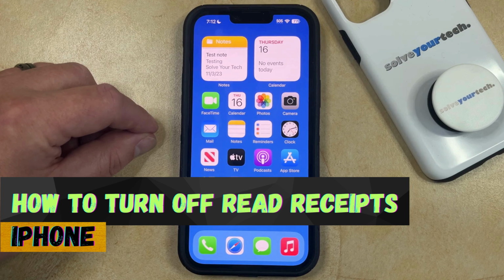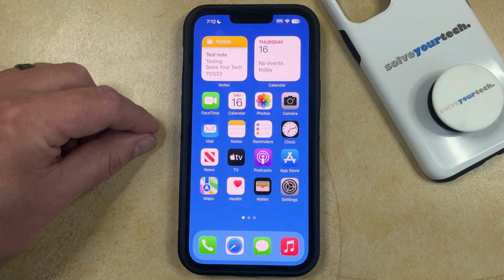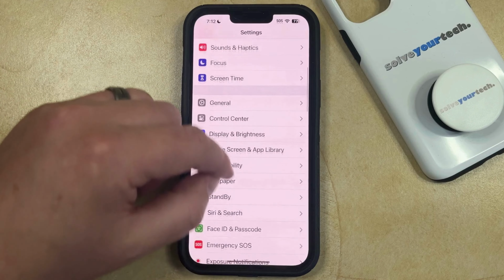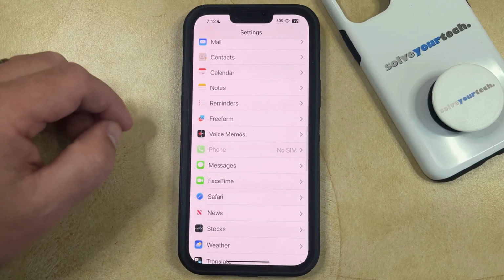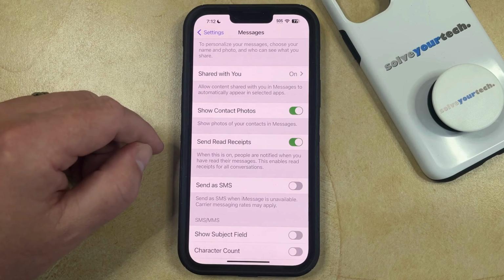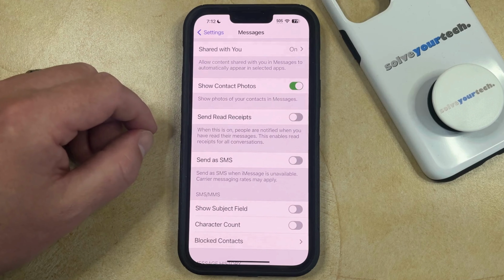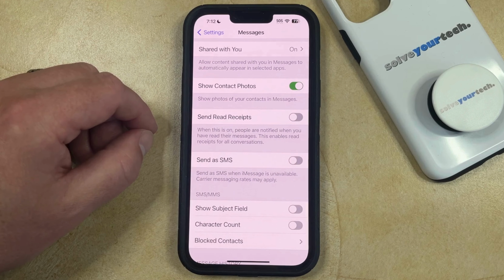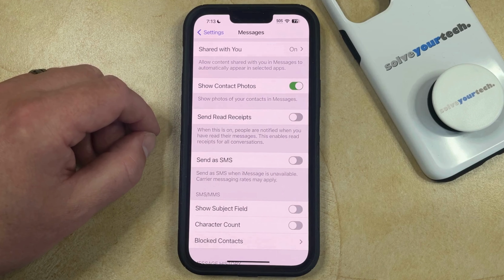iOS 17: How to Turn Off Read Receipts on iPhone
This video will show you how to turn off read receipts on iPhone in iOS 17. Once you complete this tutorial, people will no longer know when you have read the text messages that they sent to you.

You can turn off iPhone read receipts with the following steps:

1. Open Settings.
2. Choose Messages.
3. Turn off the Send Read Receipts option.

Note that this will not affect your ability to see when people have read texts that you sent to them, unless they have also disabled the read receipt option on their phone.

00:00 Introduction
00:16 iOS 17 How to Turn Off Read Receipts on iPhone
00:51 Outro

Related Questions and Issues This Video Can Help With:

- iOS 17 How to Turn Off Read Receipts on iPhone Mini
- iOS 17 How to Turn Off Read Receipts on iPhone Plus
- iOS 17 How to Turn Off Read Receipts on iPhone Pro
- iOS 17 How to Turn Off Read Receipts on iPhone Pro Max